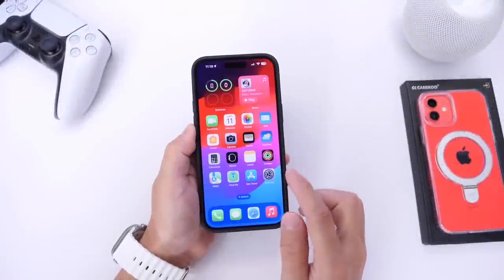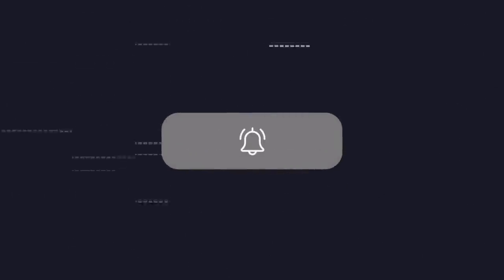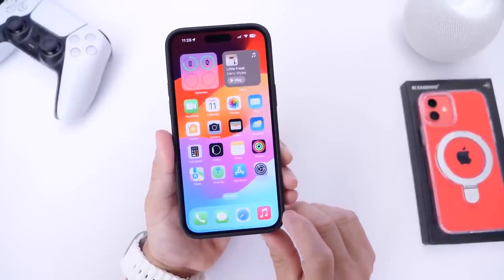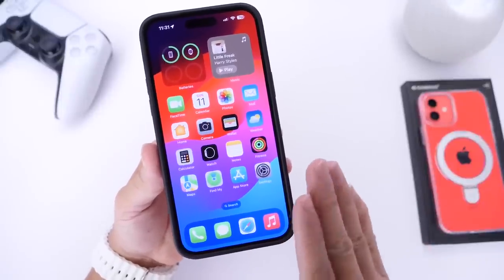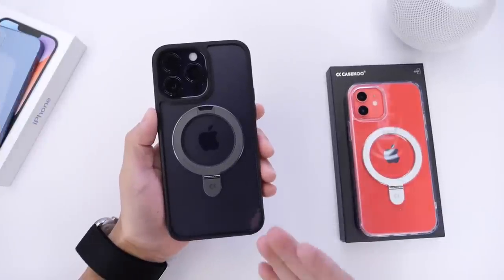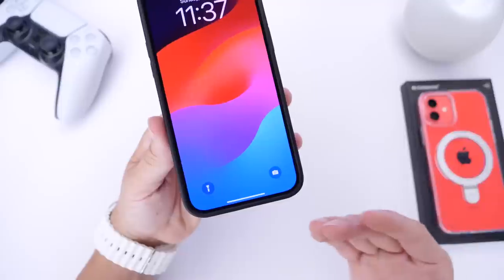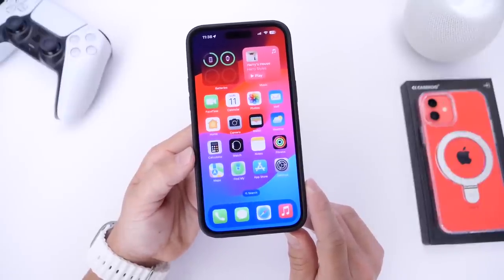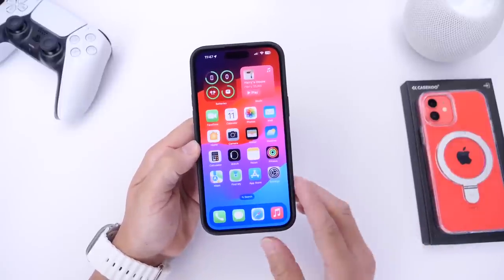iOS 17 SUCKS - Here’s Why